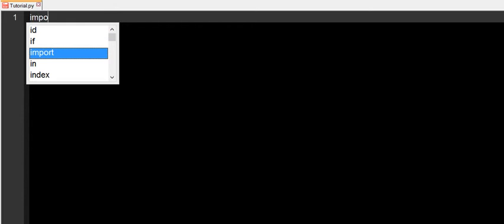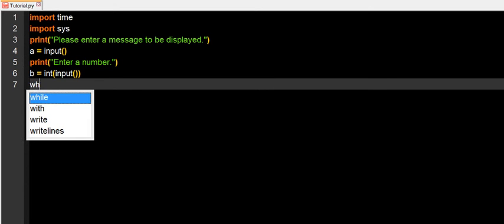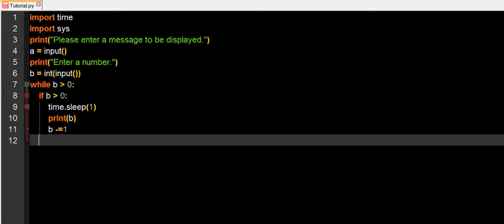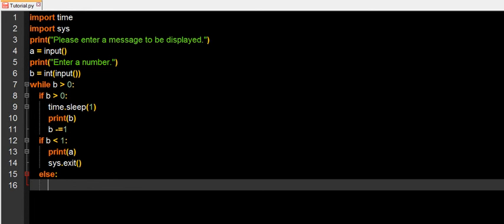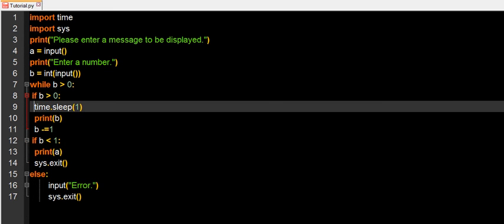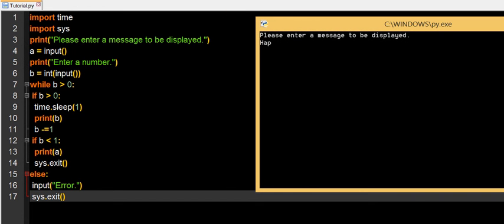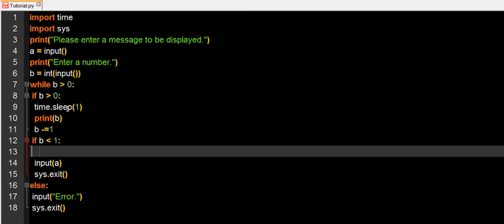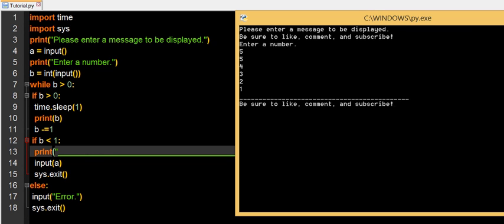Tutorial 7- Coding with Python- Making a Countdown in Python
Hey fellow YouTubers, this video is about making a countdown in Python, where you can input any integer(non-decimal) into the console and type in your own message to be displayed. Hope you enjoy, and have a good day!

QUIZ:
Please make sure your program has:
- A countdown
- You can input the message
- You can make the variable accept integer values
- The lines of code is irrelevant. You will need to make sure the program works.
- Have fun while creating!
- Be sure to post your answer in the comments section below.